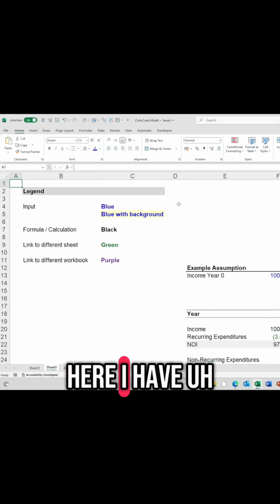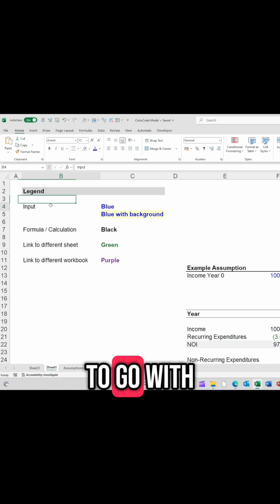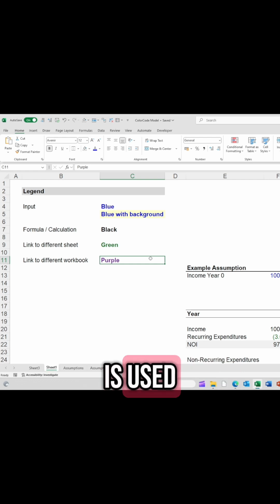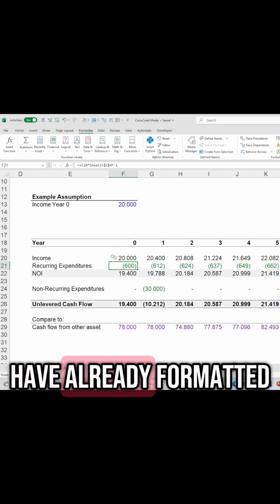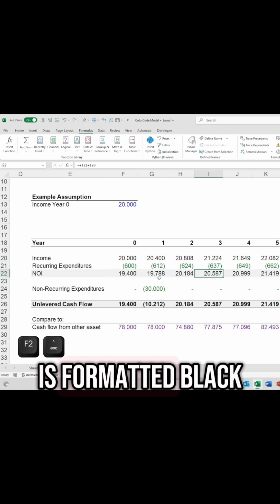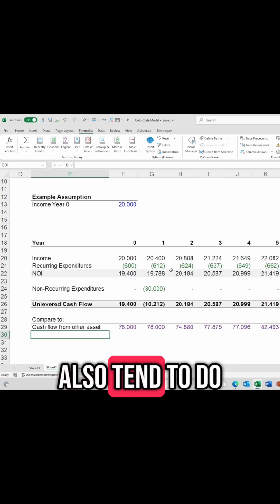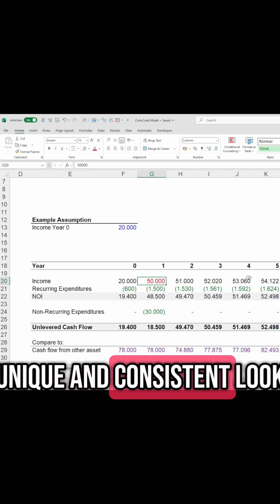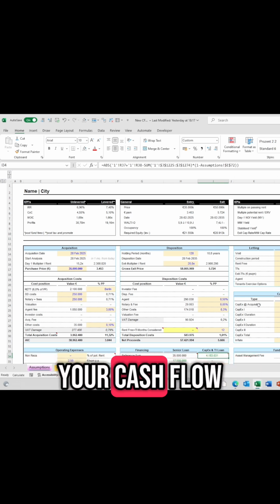How to Color Code your Financial Model in Excel!